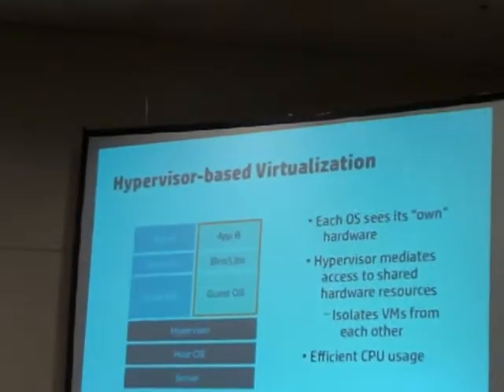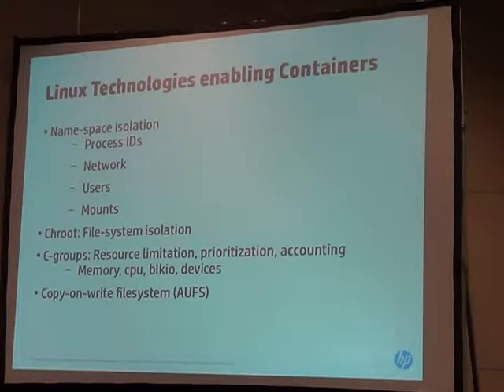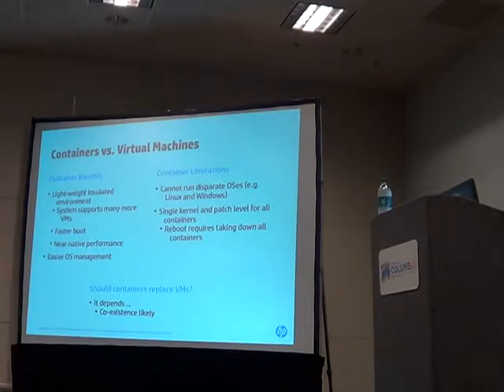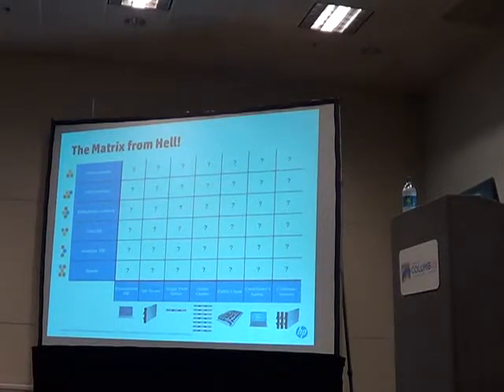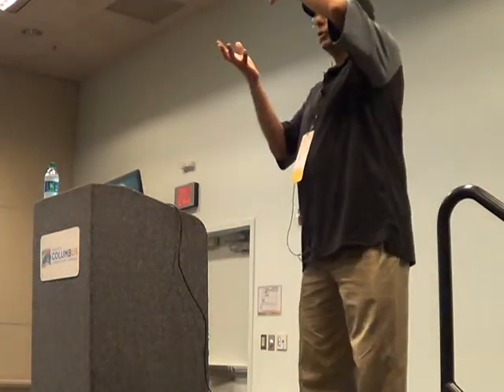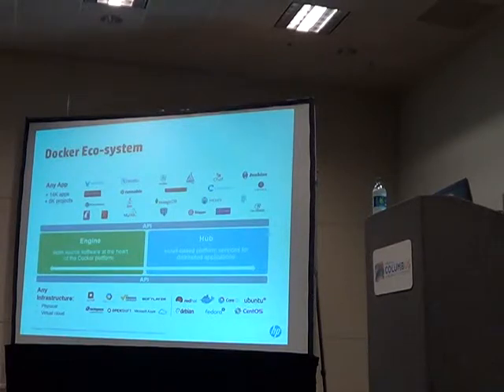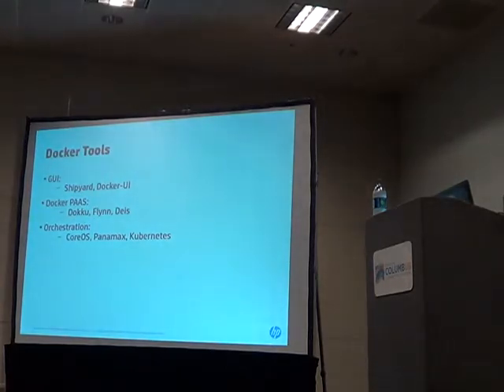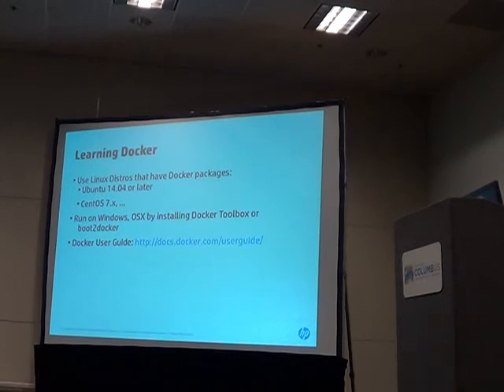Ohio Linux 2015 Docker Container Based Virtualization 1of2